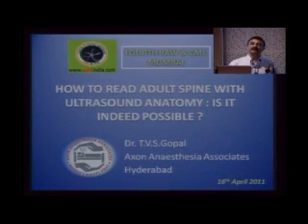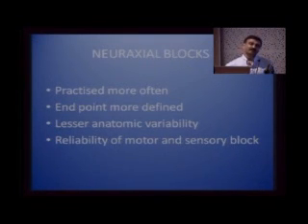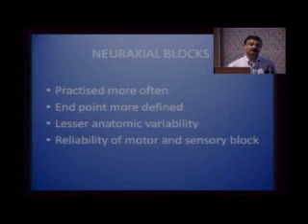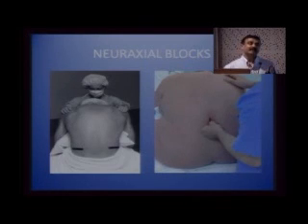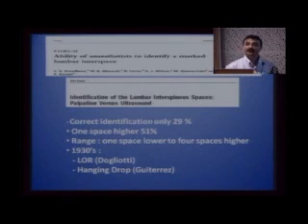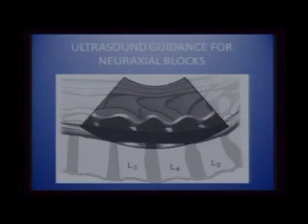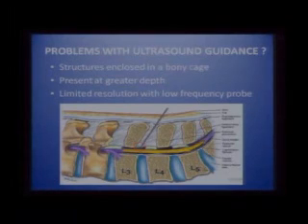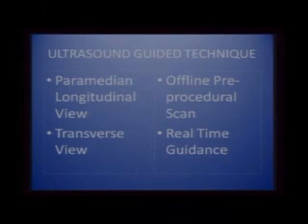Dr. T.V.S. Gopal (Part-01)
How to read adult spine with Ultrasound, Is It indeed possible? (Part-01)
- Dr. T.V.S. Gopal